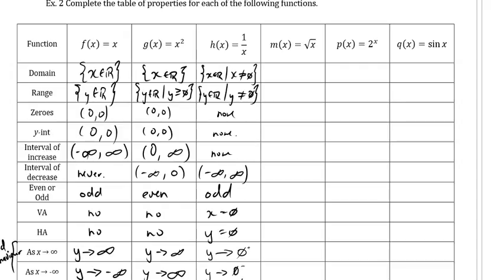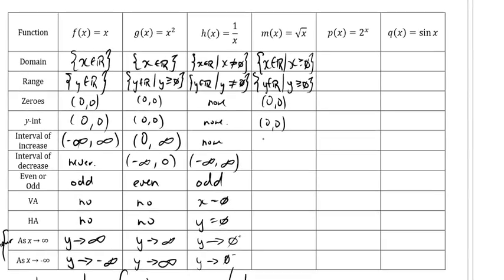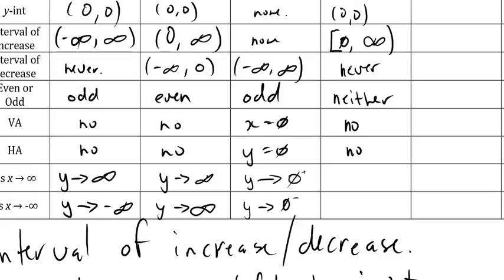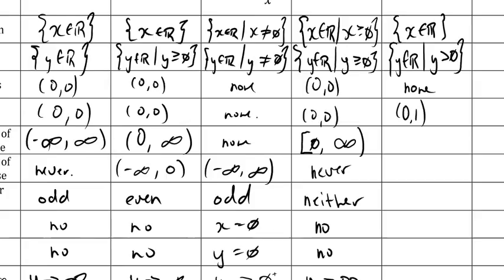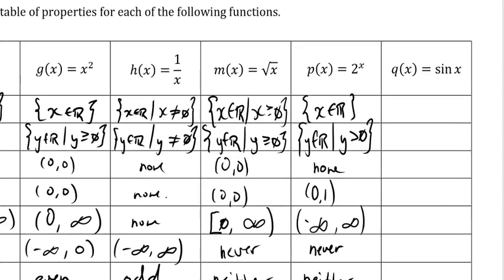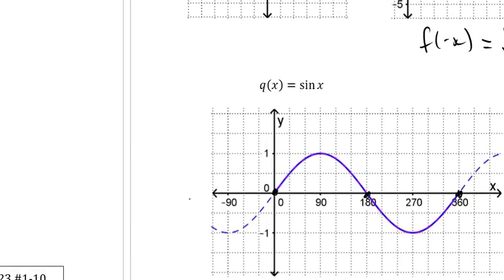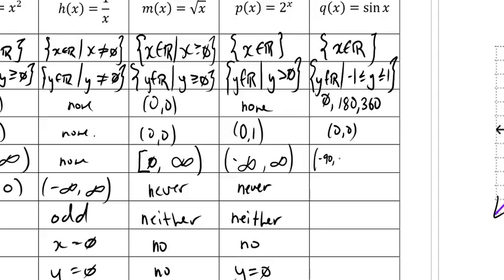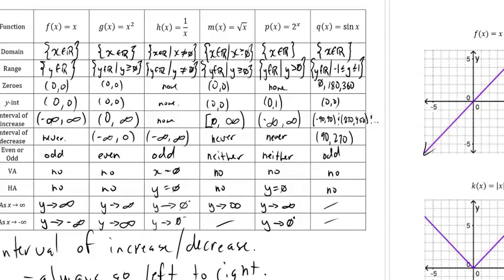03 LESSON part 2 (finish the table)